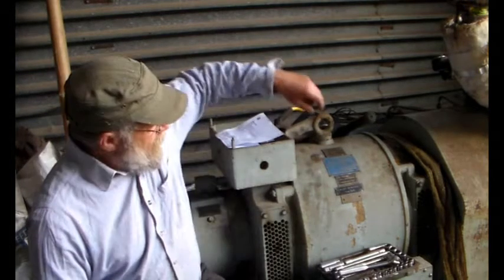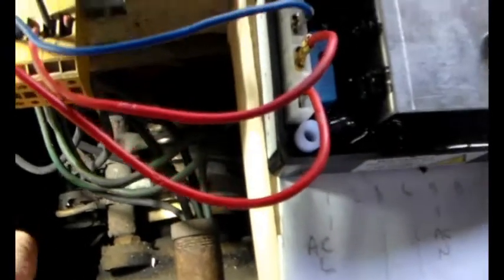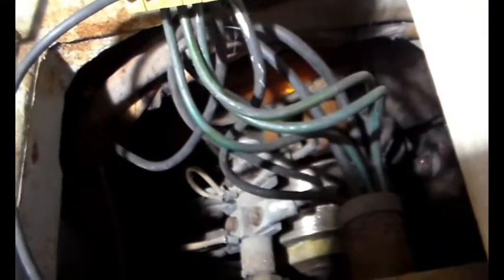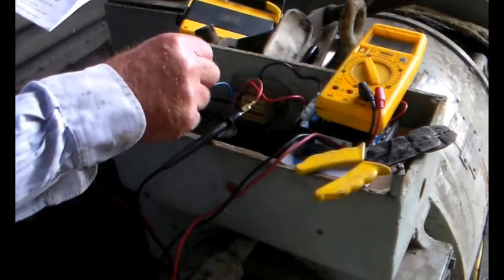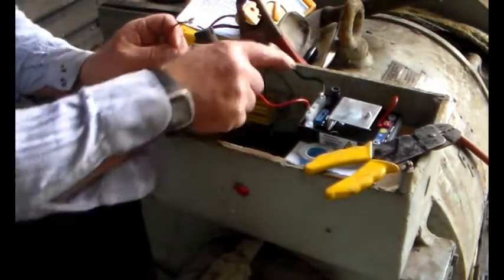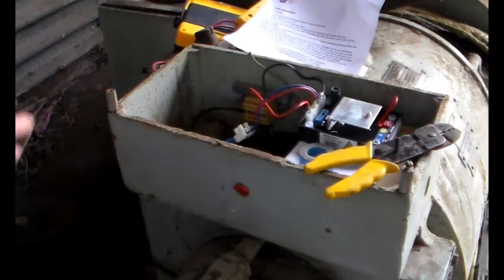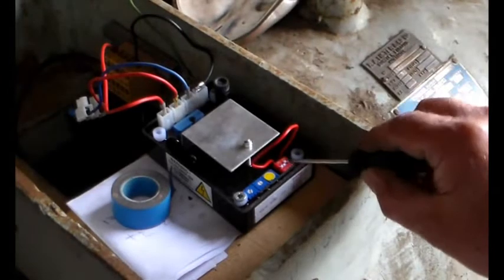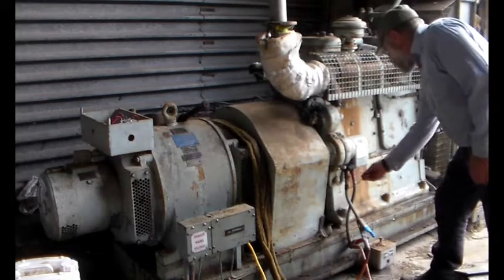Lister PK diesel gen set Part 4, the right volts, finally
Thanks to Eddie Edmunson for his comment on part 3 we now have correct output volts. Help out
Cheers